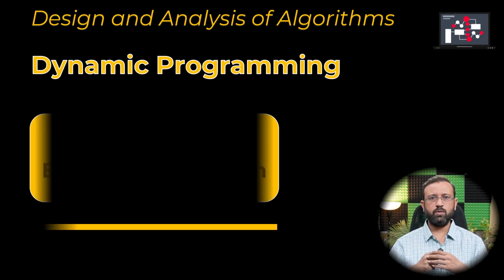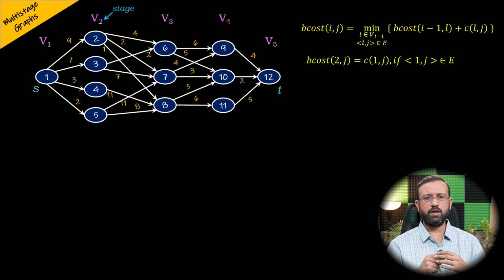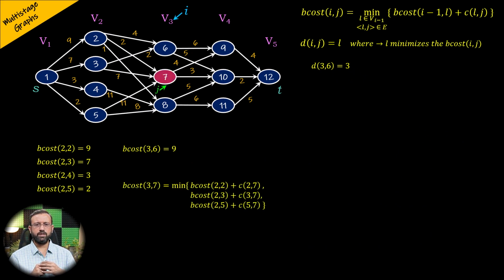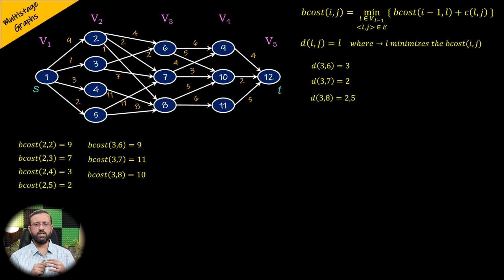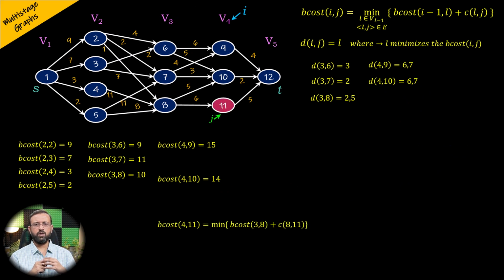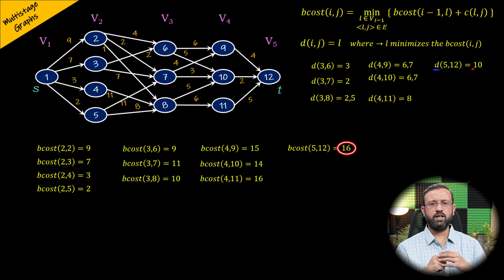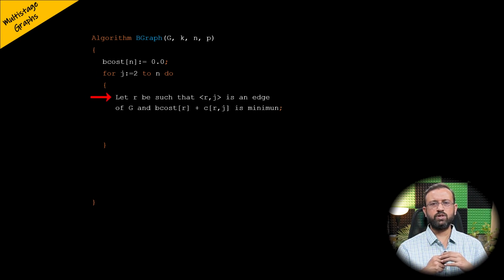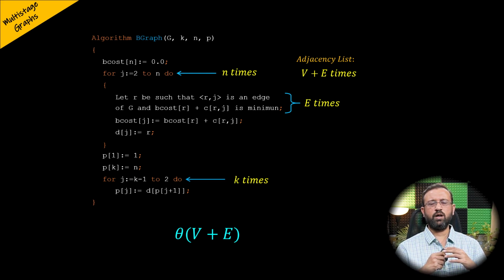Multistage Graph Backward Approach | Dynamic Programming | DAA Algorithm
In this video, we dive deep into solving the Multistage Graph Problem using the Backward Approach of Dynamic Programming. This is a fundamental topic in Design and Analysis of Algorithms (DAA).

What you will learn in this video:
Introduction to Multistage Graphs: Understanding stages, source vertices, and sink vertices [00:09].
Backward Approach Formula: A detailed look at the dynamic programming formula for the backward approach [01:47].
Step-by-Step Example: Computing the minimum cost path for a graph with 5 stages and 12 vertices [02:45].
Path Tracing: How to trace the optimal path using decision values [14:12].
Algorithm Explanation: A walkthrough of the BGraph algorithm and its implementation [16:21].
Time Complexity Analysis: Understanding why the complexity is Theta(V + E) [19:29].

Whether you are a computer science student or preparing for exams, this tutorial provides a clear and structured explanation of multistage graphs.